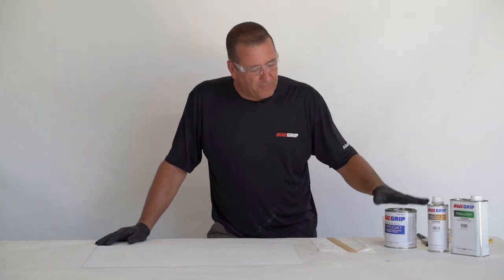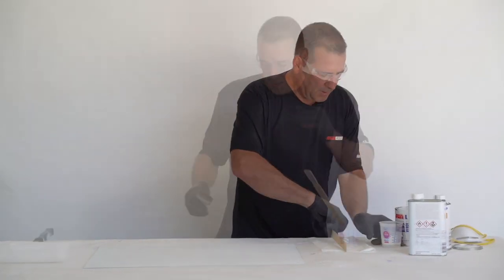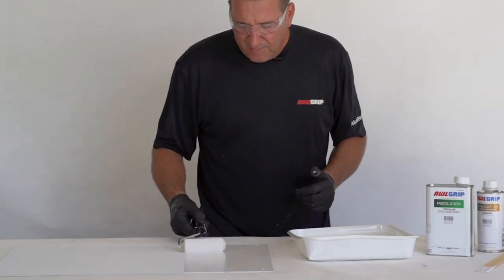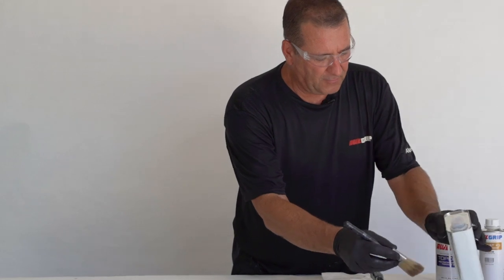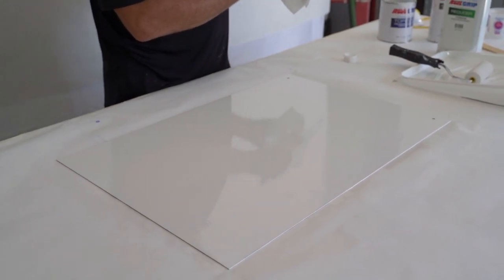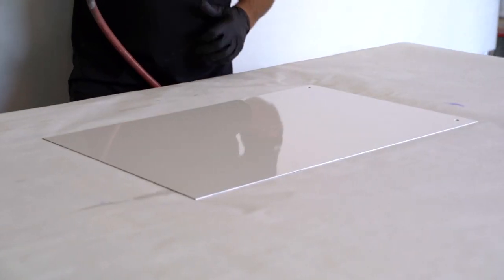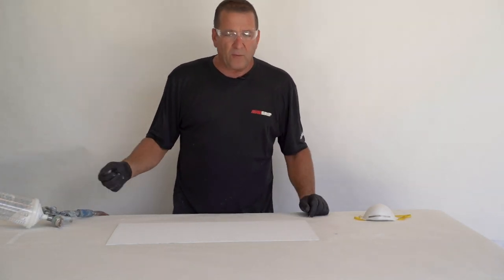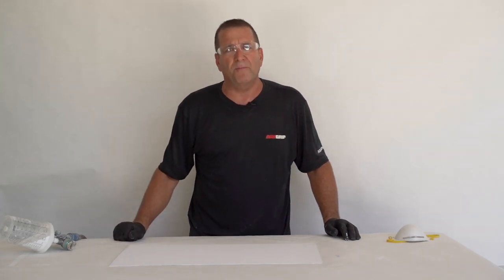Roll & Tip Awlgrip : Applying Non Skid over wet paint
In this video Bob Lalonde Shows us how to roll and tip Awlgrip. He then demonstrated how to shoot dry non skid over the wet paint. This gives you a great non skid finish.